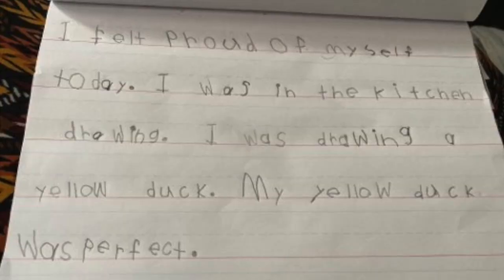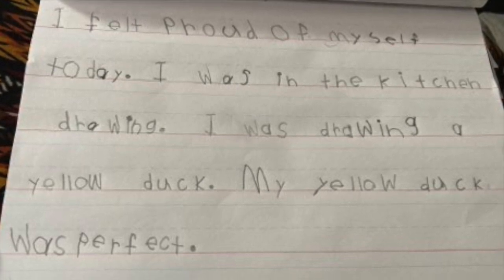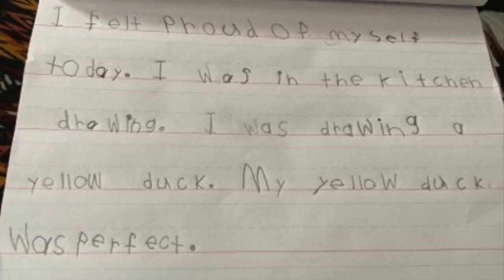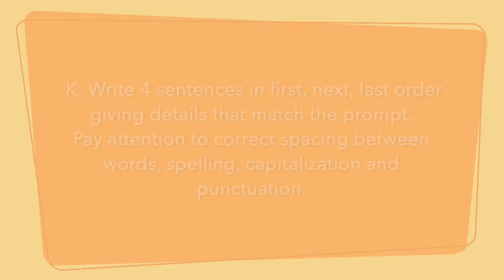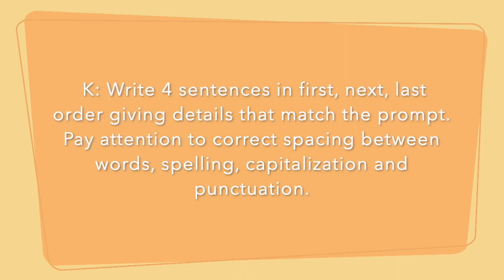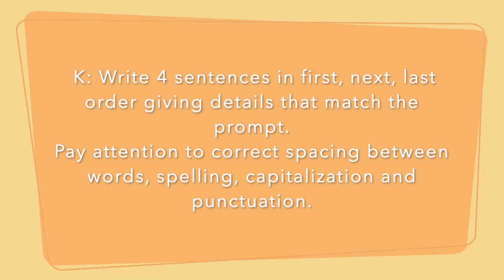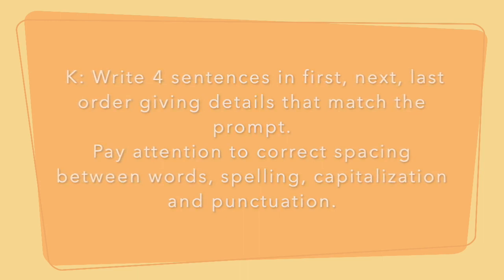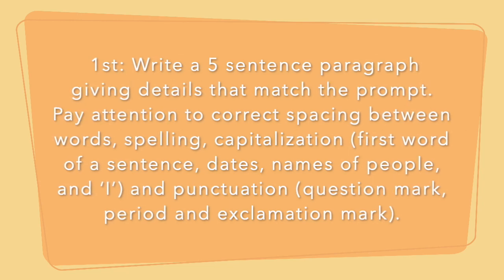K 1st 6 3 20 Writing